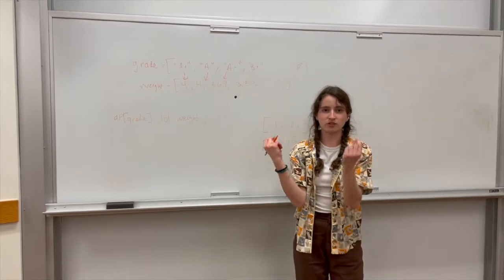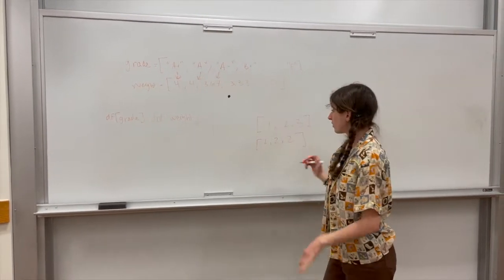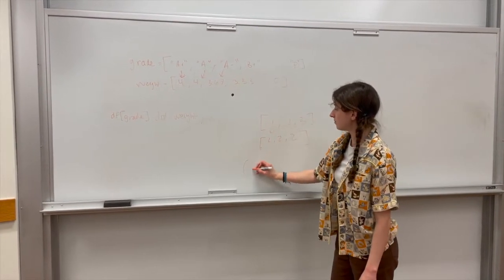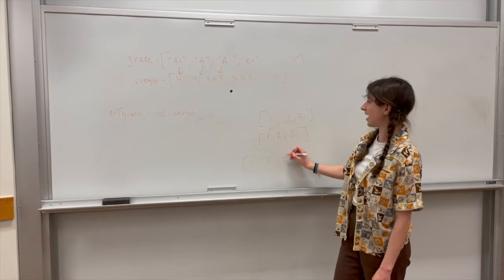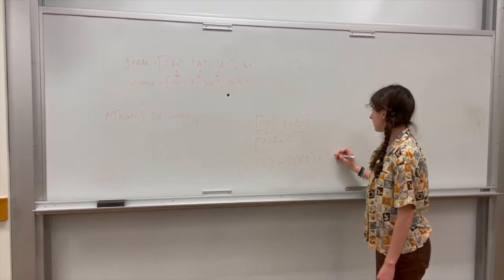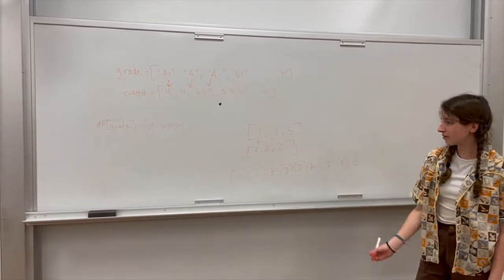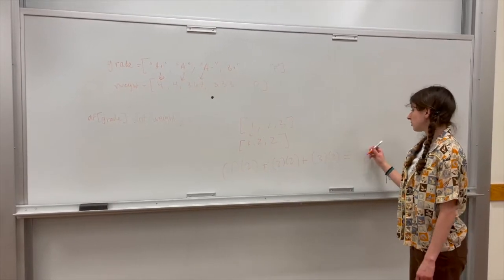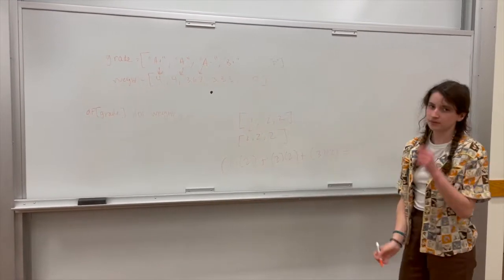lab_gpa: What the Heck Is a Dot Product??